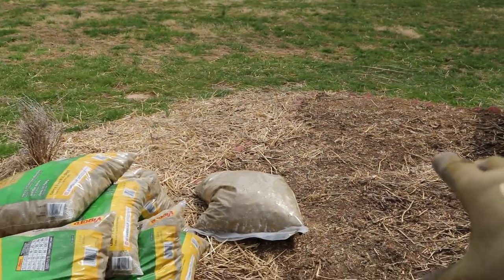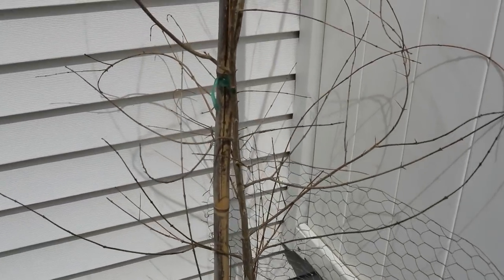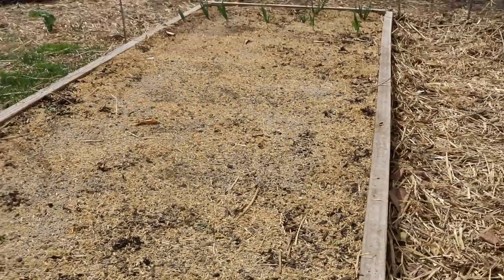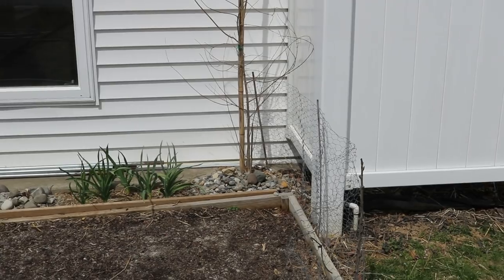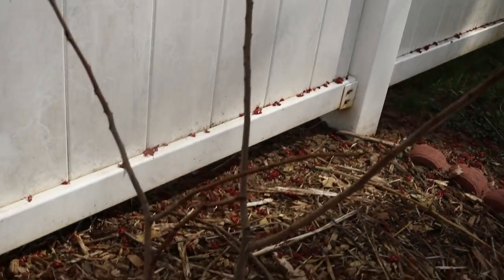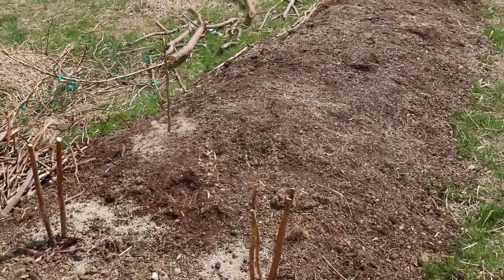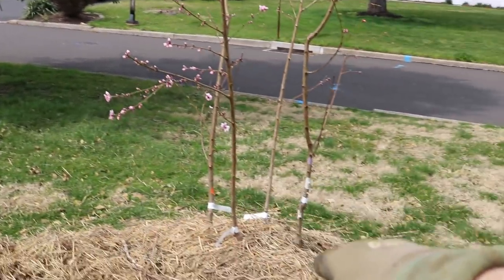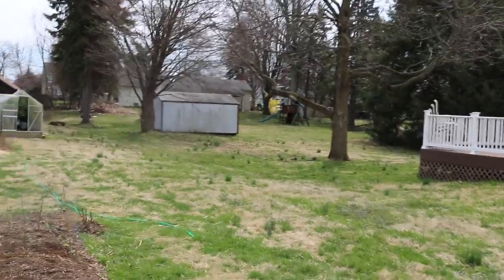2019 Orchard & Garden PLANS